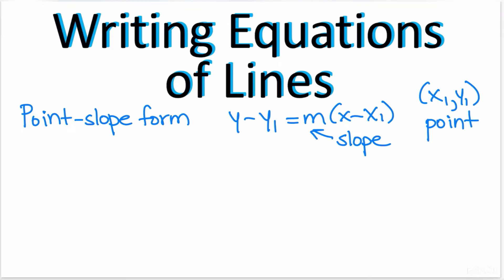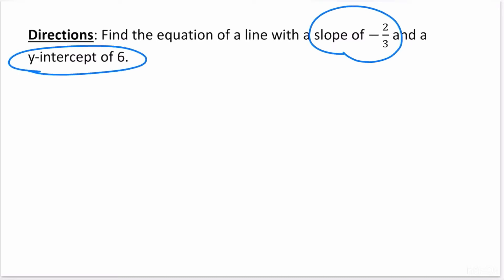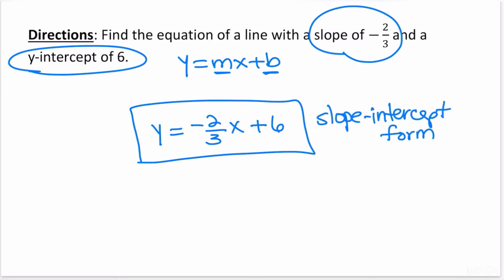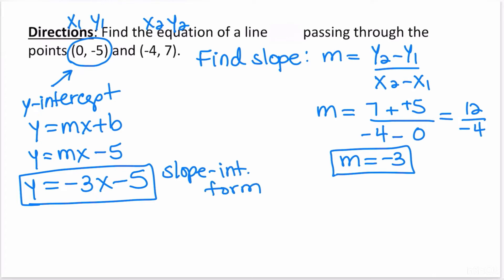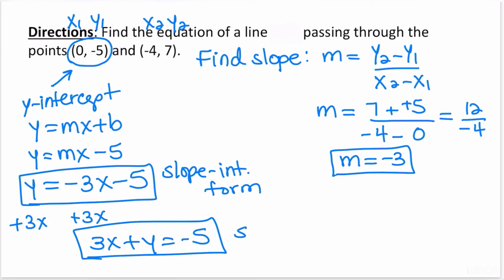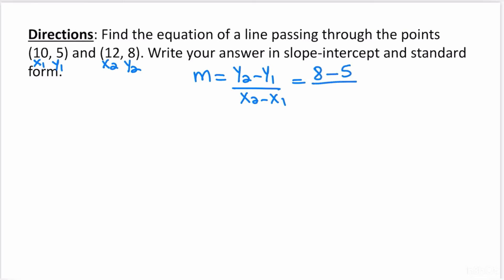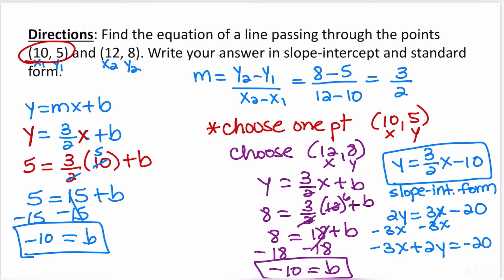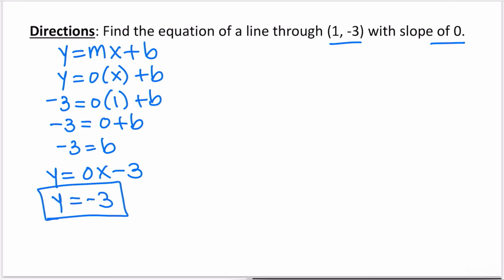Writing Equations of Lines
Learn how to write equations of lines in slope-intercept y=mx+b form and in standard form Ax+By=C. Also learn how to write the equation of a horizontal and vertical line.